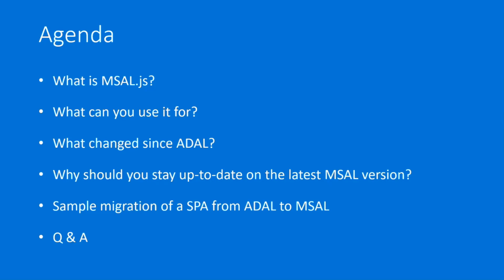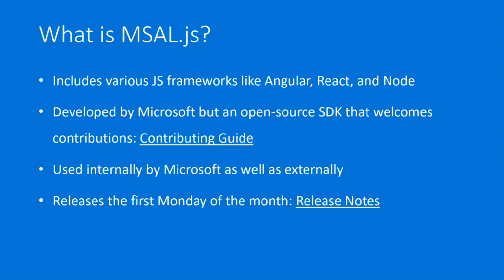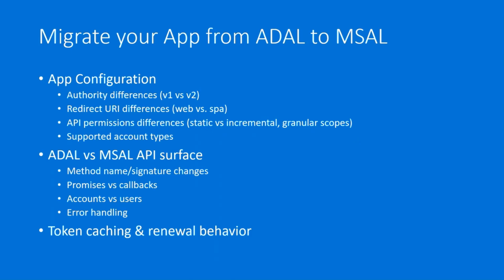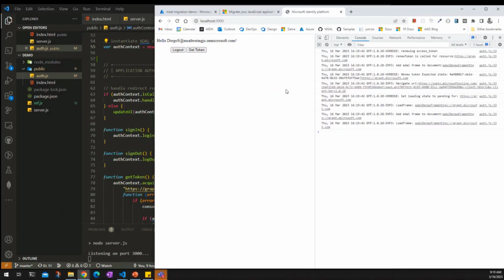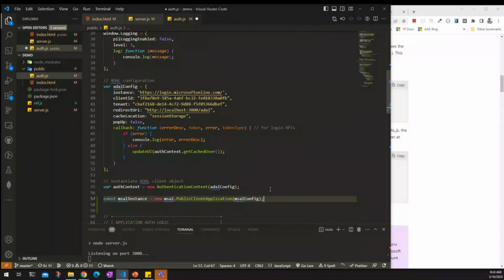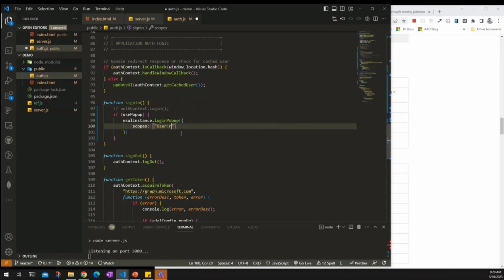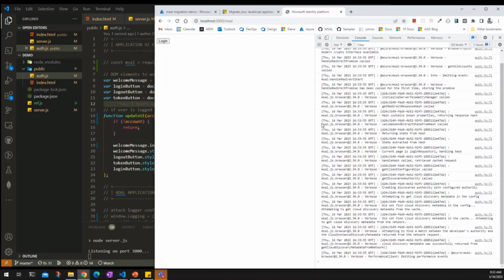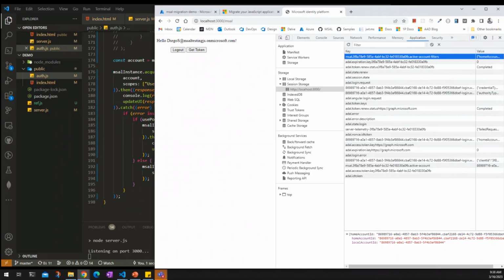Staying Up to Date with Authentication for JavaScript Applications – March 2023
This month’s in-depth topic:  Staying Up to Date with Authentication for JavaScript Applications.   Learn how your JavaScript web applications can benefit from leveraging the latest Microsoft Authentication Libraries (MSAL) features covering security, resiliency, and usability.   as they are released. If your application is still on ADAL, migrating to MSAL will enable pro-active token refreshing, extended outage resiliency, and improved OIDC-compliant flows moving from implicit flow to auth code token.

Microsoft Presenters:  Emily Lauber – Product Manager and Doğan Erişen - Software Engineer.

This call was hosted by Nandeesh Swami (Microsoft) | @Nandeesh_Swami on March 16, 2023.   Questions addressed live and in chat throughout the call.

Agenda
00:00 – Intro - Nandeesh Swami (Microsoft) | @Nandeesh_Swami
01:04 – Topic – Staying up to date with authentication for JavaScript applications – Emily Lauber (Microsoft)
10:26 – Demo – Migrating your solutions from ADAL.js to MSAL - Doğan Erişen - (Microsoft)
35:24 – Q & A related to demo
51:49 – Closing

• Mark your calendar for next call on April 20th at 9:00am PT. Download the recurrent invite for this call